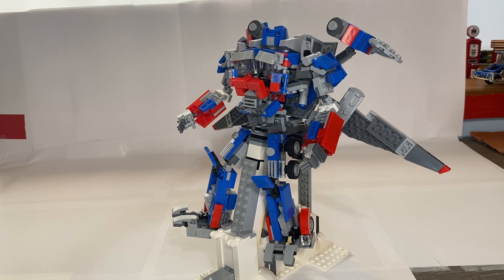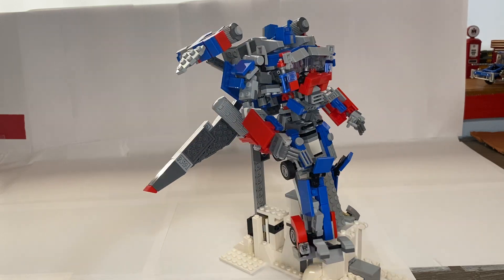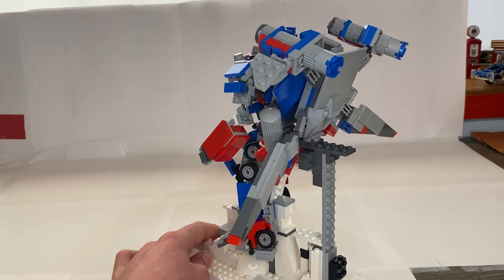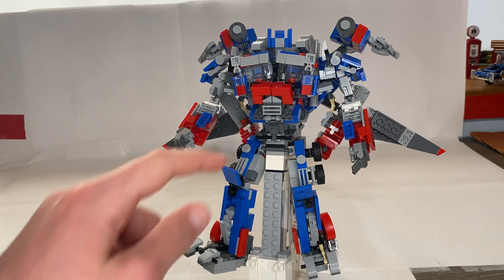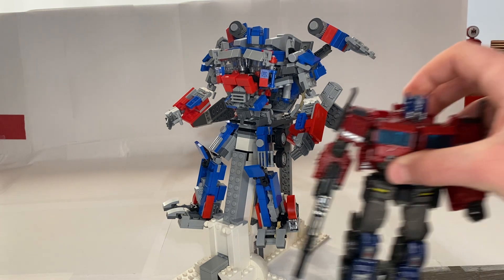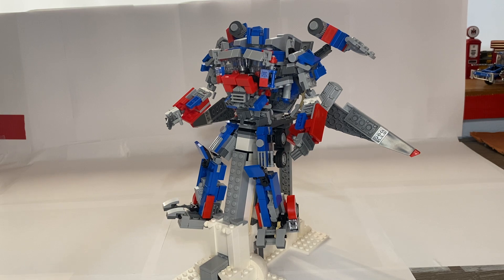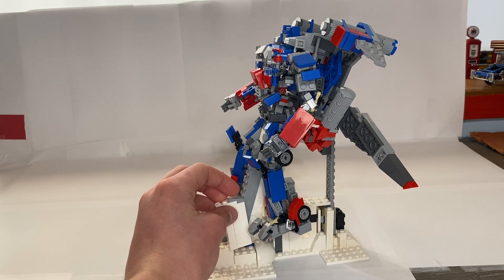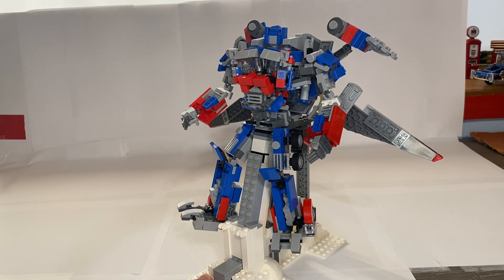Lego D.O.T.M. Jetwing Optimus Prime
In this video I am showing off Optimus Prime’s jetpack/wings from Dark of the Moon. I plan on making his weapons as well, and stinger is my next transformer…..hopefully!😬😅